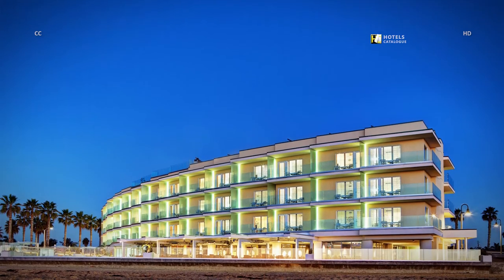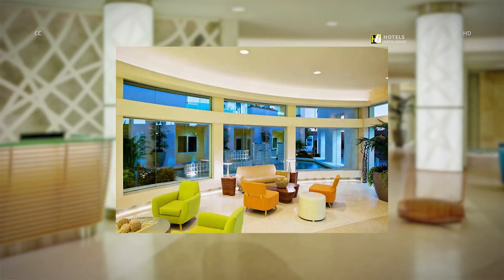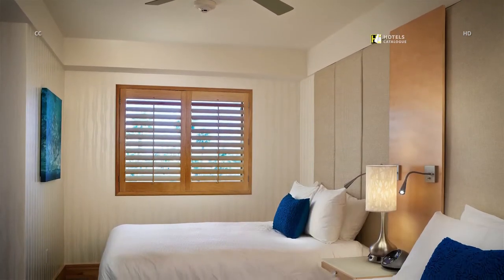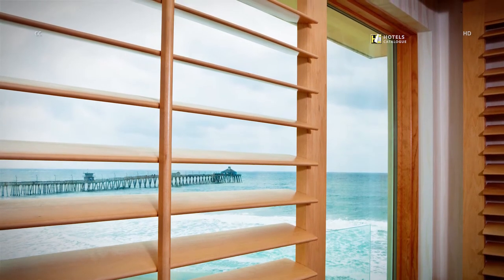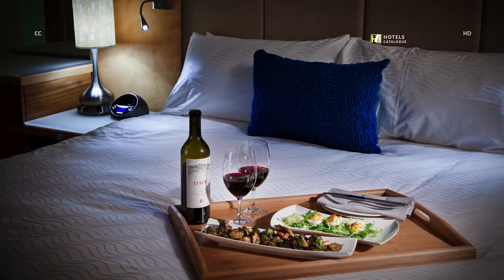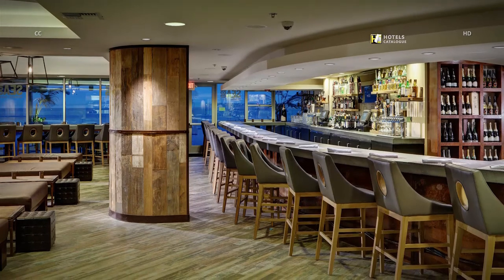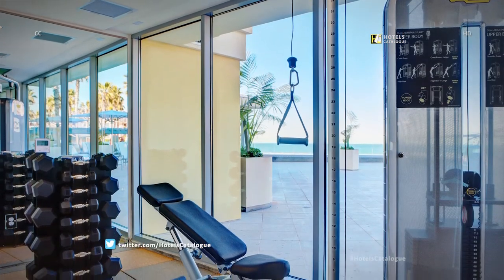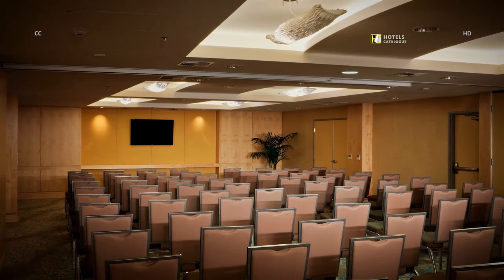Pier South Resort Hotel Tour - Imperial Beach Hotel - Autograph Collection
Pier South Resort Hotel details:
Dock South is not only a Resort it is an Eco-Wellness Destination. Visit Pier South and find everything exemplary Southern California brings to the table. Our present day shoreline resort has 78 impeccably designated roomy visitor room suites with independent living zones and room formats. Private overhangs manage the cost of 180 degree shoreline sees, while bikes, kayaks, paddleboards and boogie board rentals welcome visitors to make a plunge directly into the Southern California way of life. The daring can likewise agree to accept surf lessons while getting a charge out of San Diego's 267 days of yearly daylight. Our full-benefit Dames Spa gives signature medicines, and the shining warmed pool and cabana chaise lounges offer an unwinding reprieve. Foodies will make the most of our Imperial Beach inn's freshest culinary goal, SEA180, a seaside bar at Pier South, drove by the privately observed Cohn Restaurant Group and Executive Chef, Ken Irvine. The best part is that our Imperial Beach resort is Silver LEED Certified, furnished with sun powered warming/cooling innovation.

Additional Info:
Overlooking the ocean and a minute's walk from Dunes Park, this upscale all-suite hotel is a 3-minute walk from Imperial Beach Pier.

Polished, airy suites feature floor-to-ceiling windows and private balconies with ocean views, as well as pillow-top mattresses, and living rooms with sofabeds. All have flat-screen TVs, free Wi-Fi, iPod docks, minibars and coffeemakers.

Amenities include a spa, a fitness center and a rooftop terrace, plus an outdoor pool surrounded by a sundeck with a hot tub and a bar. A wood-paneled bistro has a patio and panoramic water views. Bike and water sports rentals are available, as is valet parking and meeting space.